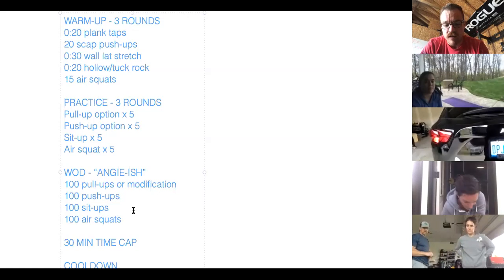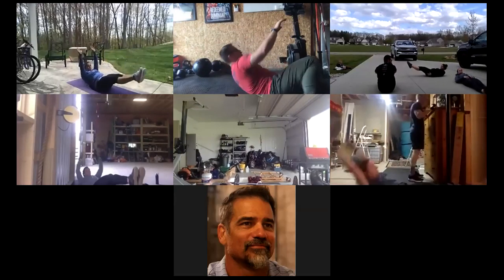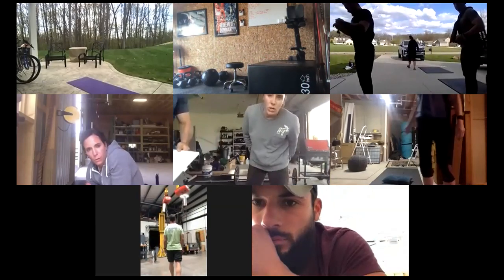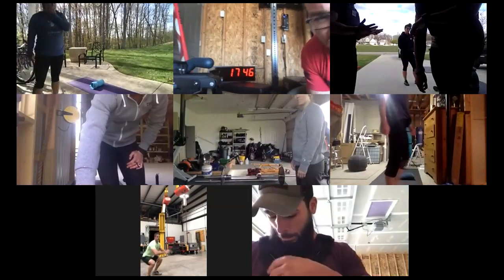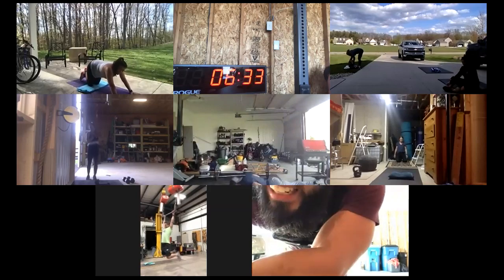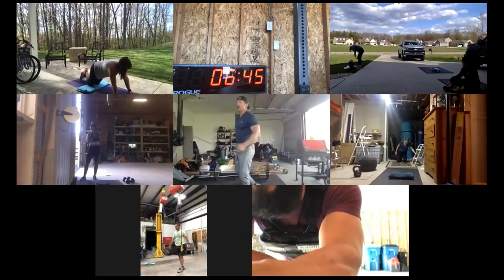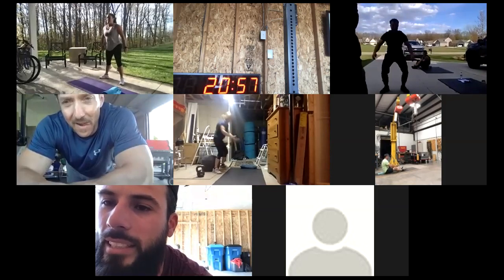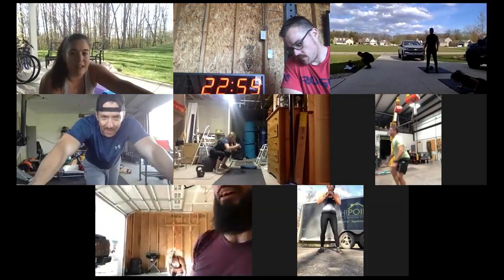05072020 - CrossFit Fenton Zoom Workout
"Angie-ish"
100 pull ups
100 push ups
100 sit ups
100 air squats